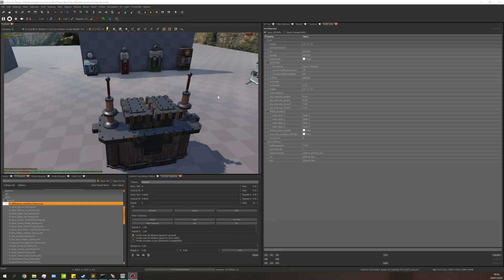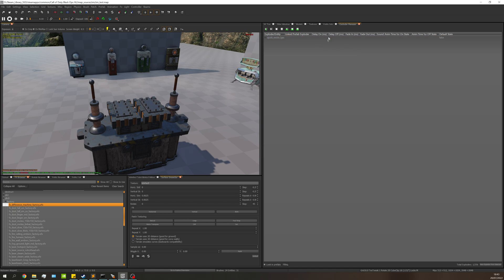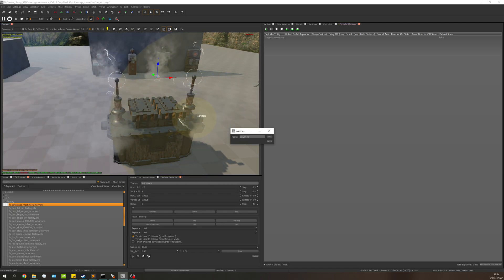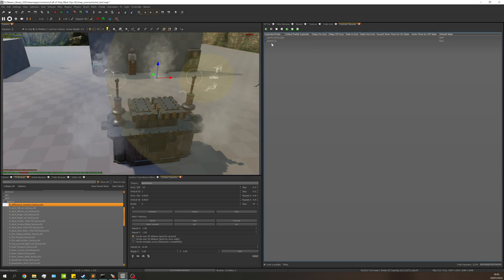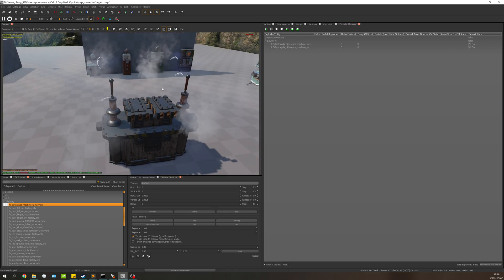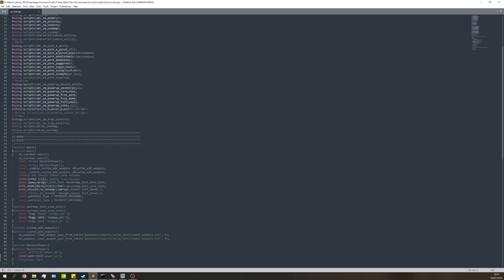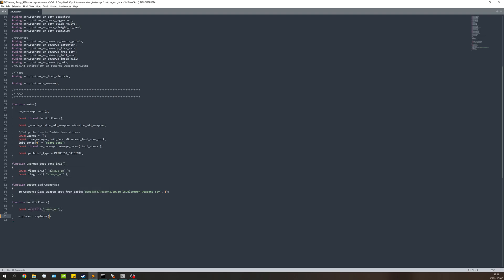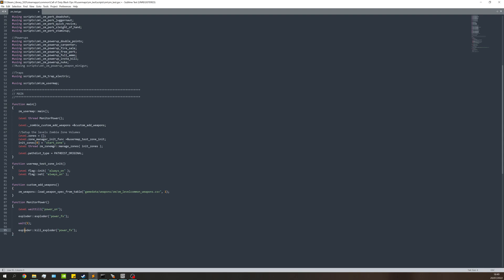Black Ops 3 Mod Tools - Exploders (Turning On & Off Lights/FX via Script)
using scripts\shared\exploder_shared;

exploder::exploder("exploder_name");
exploder::kill_exploder("exploder_name");